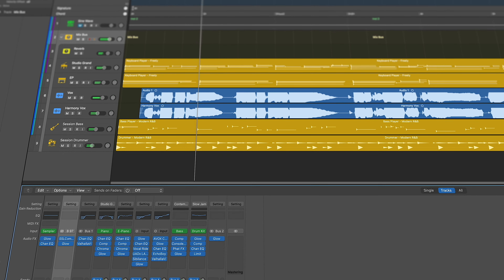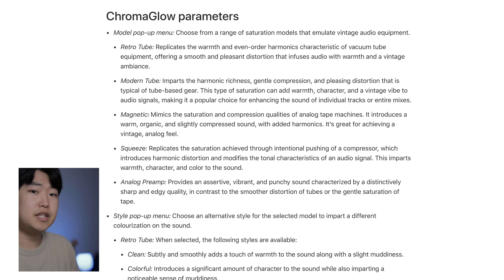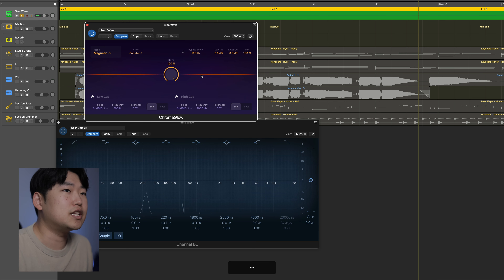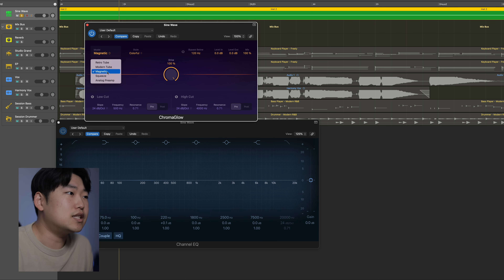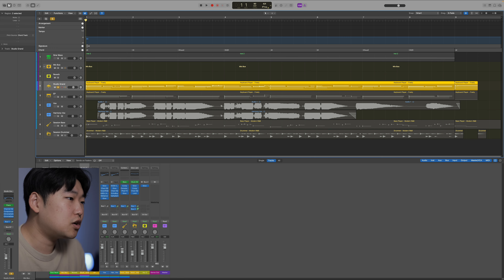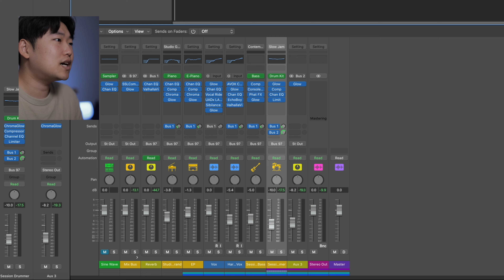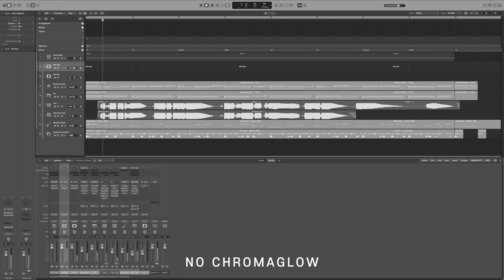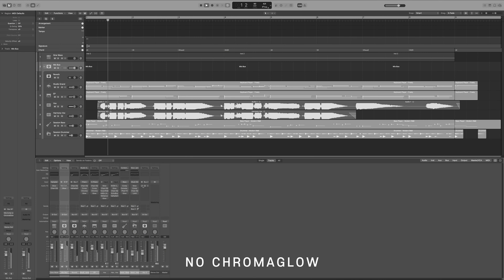Logic 11 | Chromaglow: Saturation Explained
Apple's new saturation plugin put to the test. What is it? How does it behave? What are the different modes? Styles? Where in the signal chain should it be put? What sources? Does it make a difference? Is it better than Decapitator?

Demo instrument tracks created with new Session Players in Logic.

00:00 Demo
00:26 Intro
01:09 Features Explained
04:21 Sine Test
07:48 Chromaglow on Vocals
12:08 Chromaglow on Piano
12:55 Chromaglow on EP
13:36 Chromaglow on Bass
14:52 Chromaglow on Drums
16:20 Chromaglow on MixBus
17:01 Demos
18:32 Saturation For Orchestra
19:20 Conclusion
20:58 A/B Comparison, the Importance of Saturation